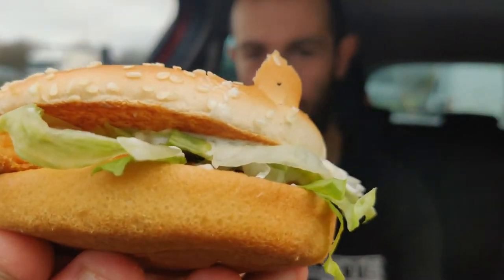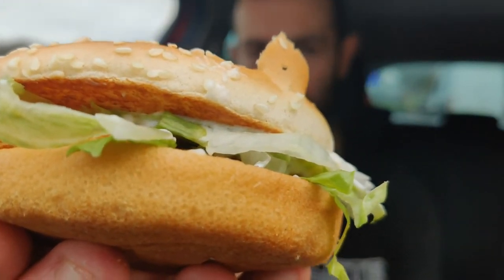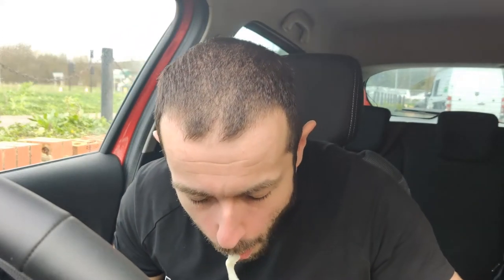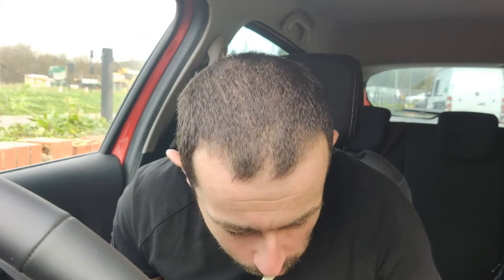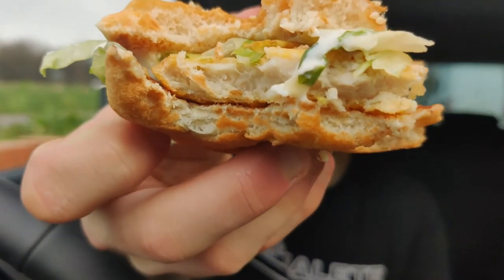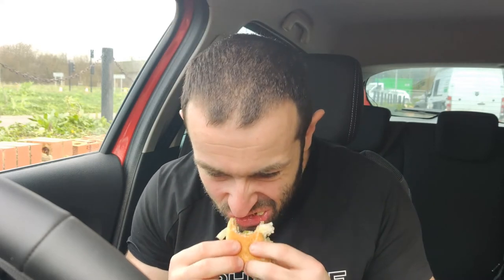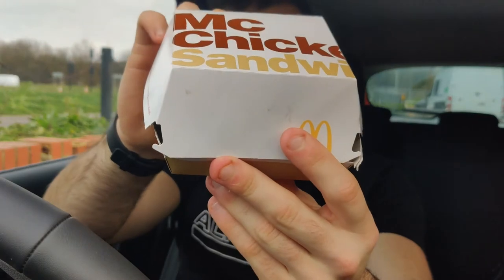McDonalds McChicken Sandwich Review - Food Review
Here I review the McChicken Sandwich from Mcdonalds.

DIVE IN AND SEE WHAT I THOUGHT!